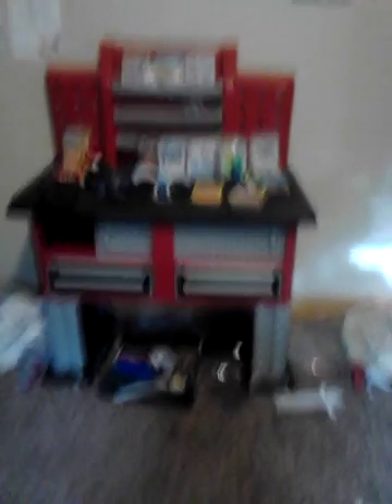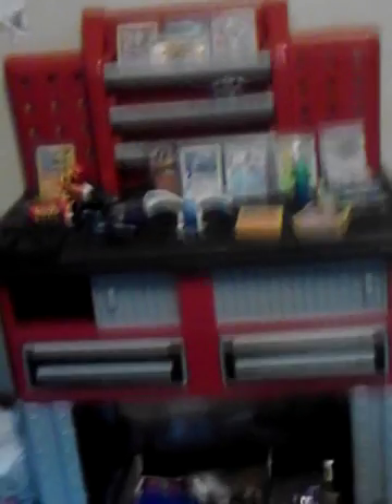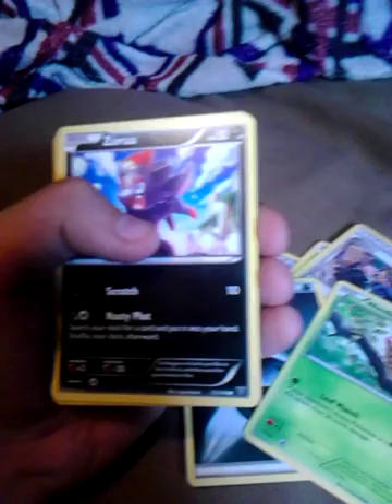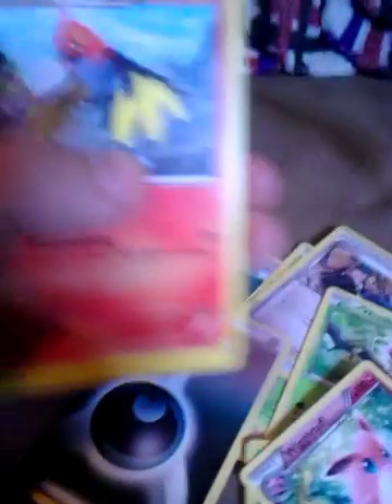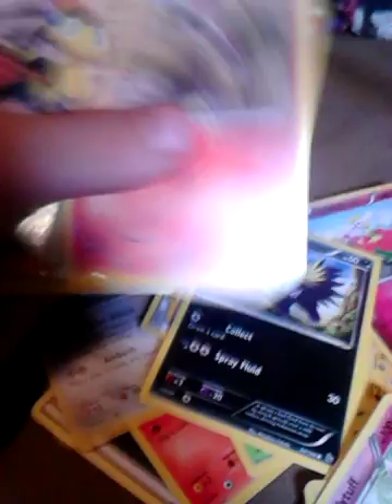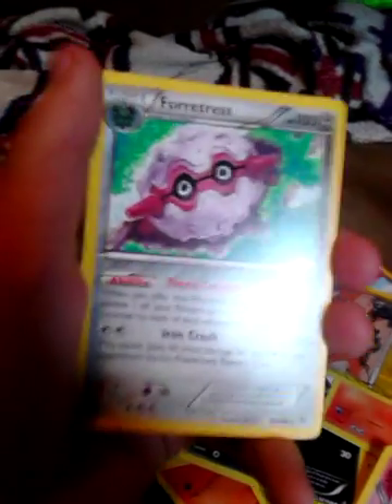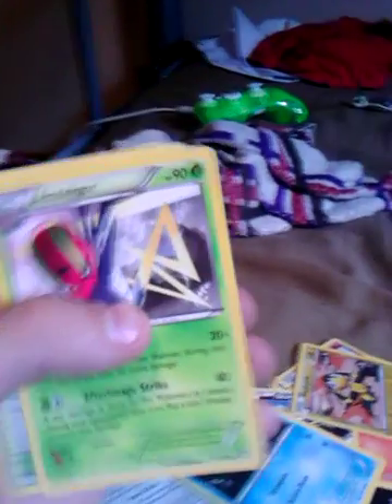New Pokemon cards